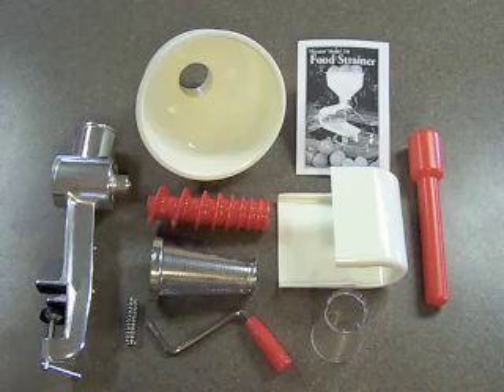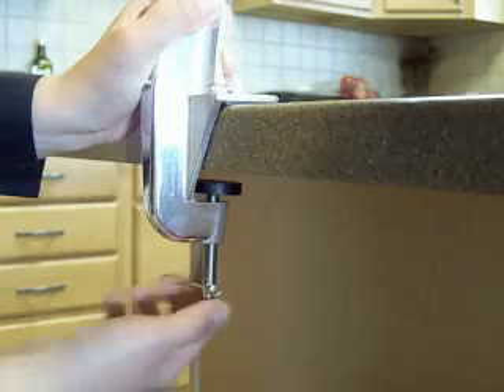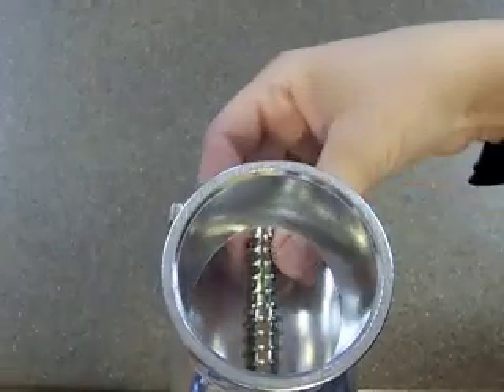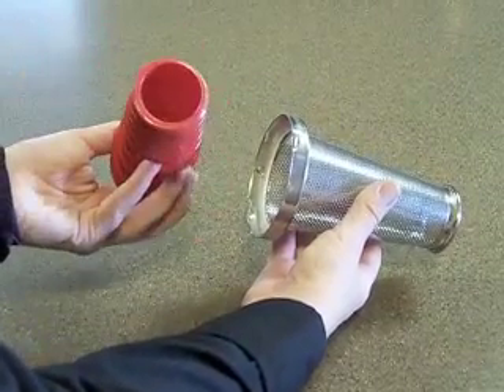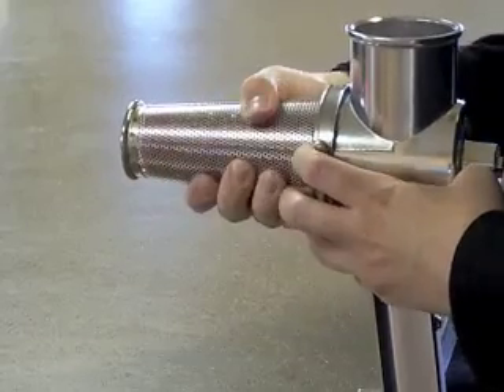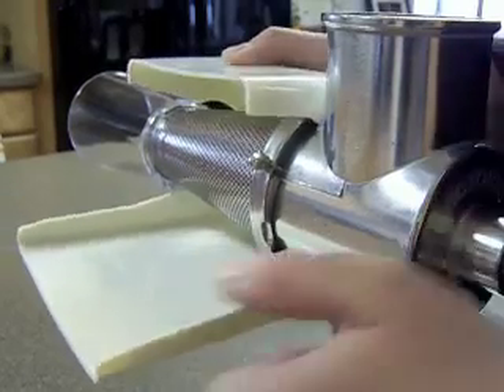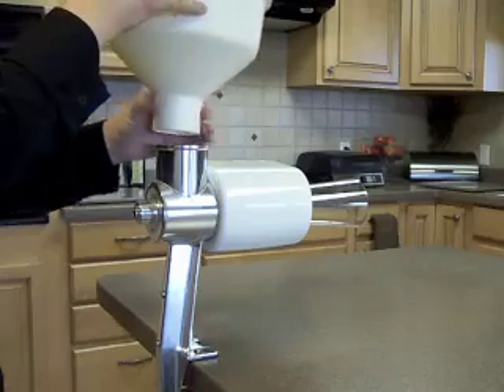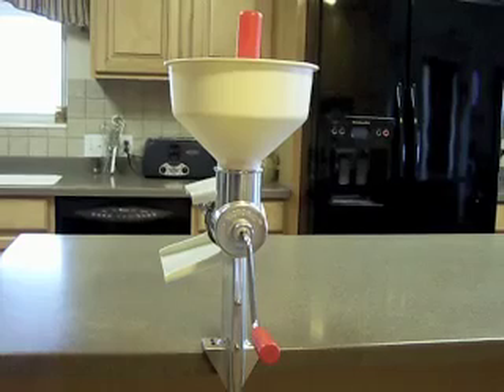Assembling the Victorio model 250 food strainer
How to correctly assemble your Victorio model 250 food strainer